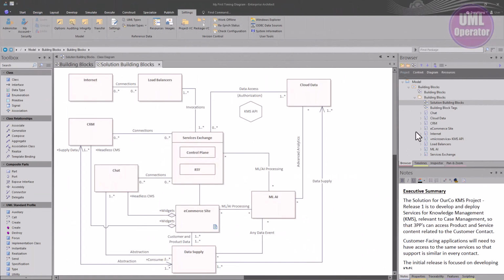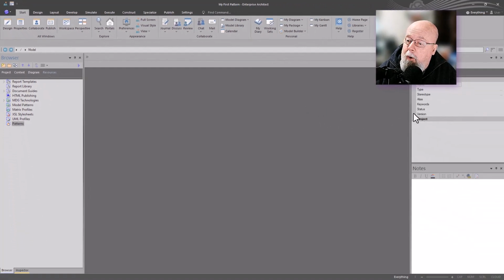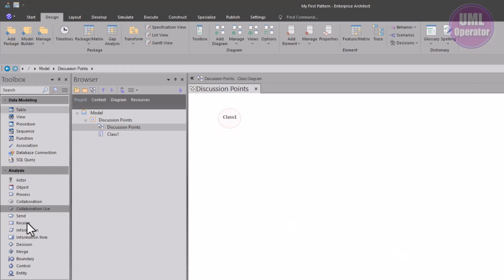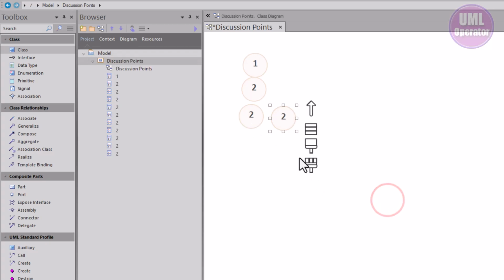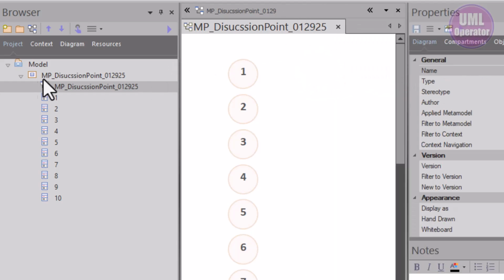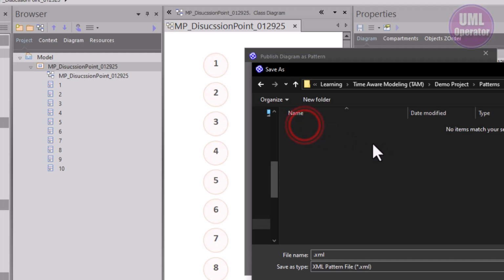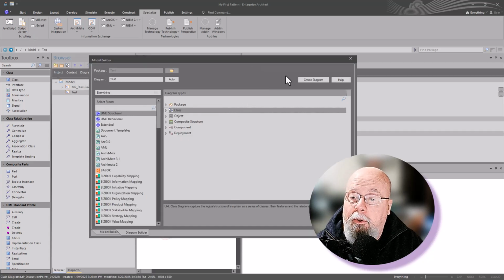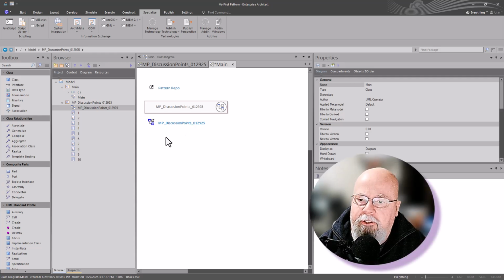My First Pattern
Are you ready to take your first step into creating patterns in Sparx Enterprise Architect (EA)? In this beginner-friendly tutorial, "My First Sparx EA Pattern," we explore how to leverage built-in tools to craft reusable and efficient UML patterns that elevate your modeling projects. Whether you’re new to UML modeling or aiming to advance your skills in CASE (Computer Aided Software Engineering), this video breaks down the essentials for creating and applying patterns in Sparx EA.
Discover how to save time and standardize your diagrams with customized patterns. Learn how visual modeling can help you clearly communicate your ideas, streamline workflows, and drive delivery in complex software and system projects. From basic UML diagrams to sophisticated modeling strategies, this guide is designed for anyone looking to enhance their modeling toolkit.
Whether you're a UML beginner, a seasoned modeler, or a visionary aiming to present ideas with clarity, this video is tailored for you. Let’s make modeling more effective and accessible—starting with your very first Sparx EA pattern!

Chapters

0:00 - Intro
3:19 - Starting a Pattern
3:55 - Starting Pattern Package
4:46 - Choosing Pattern Elements
10:22 - Save Our Pattern
15:17 - Wrap Up
19:03 - Outro